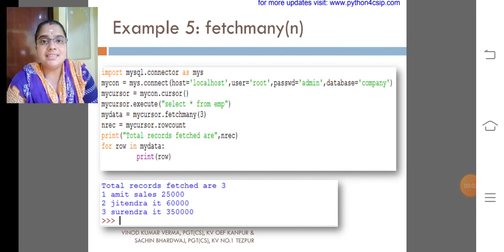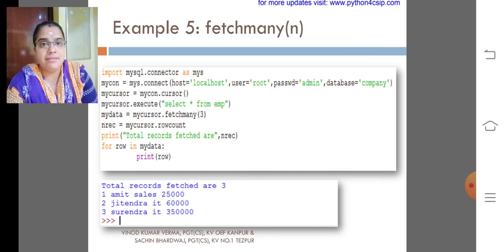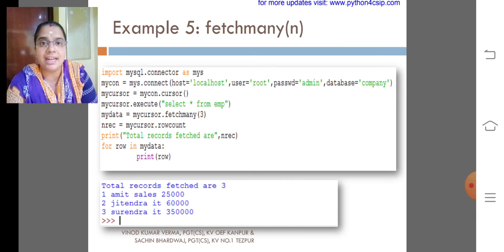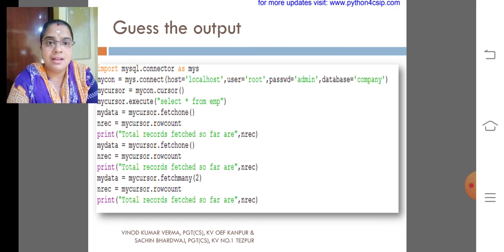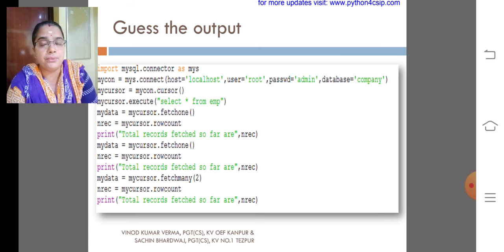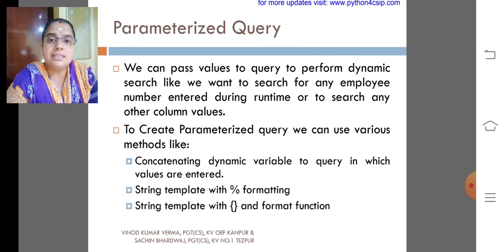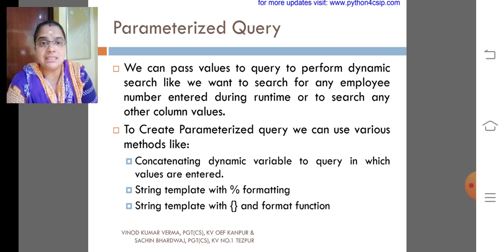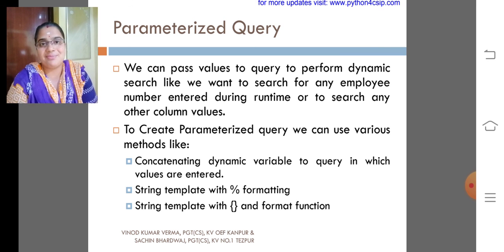12CS-MD5-Nov21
Interfacing with MySQL 5